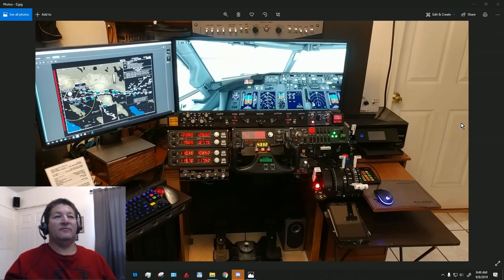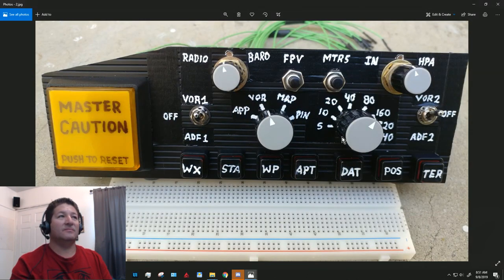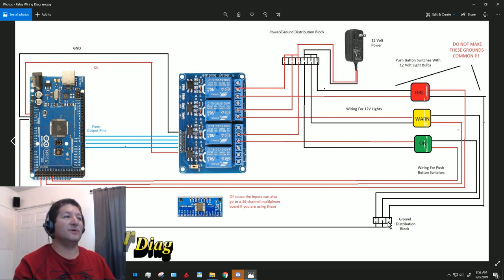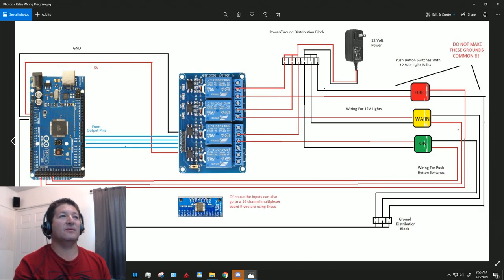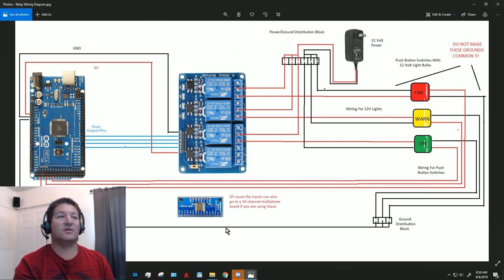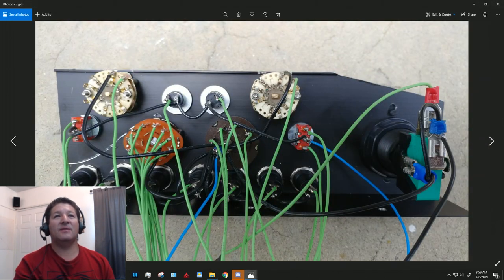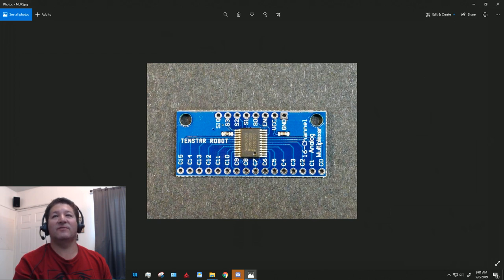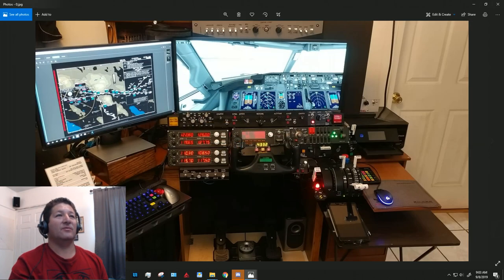How I use Relays With SimVim Cockpit (Now SimVimX)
Short explanation of how I'm using relays in my X-Plane flight simulator home cockpit setup to use 12 volt lights for annunciators.